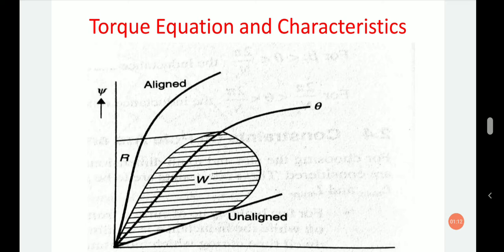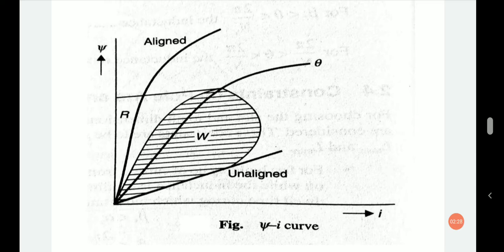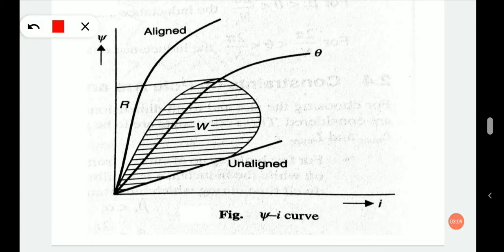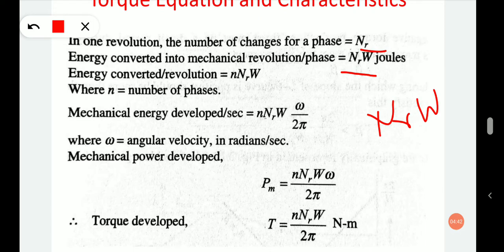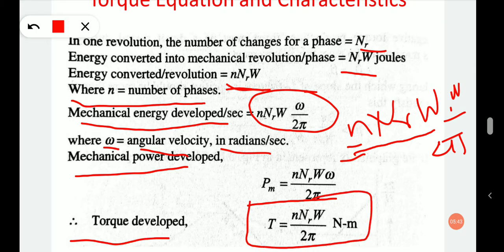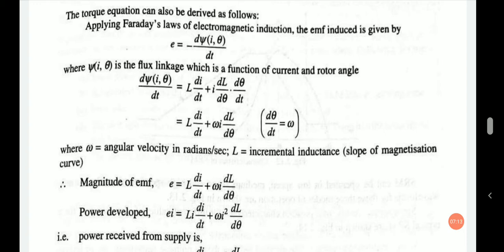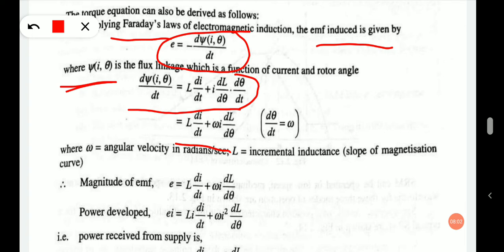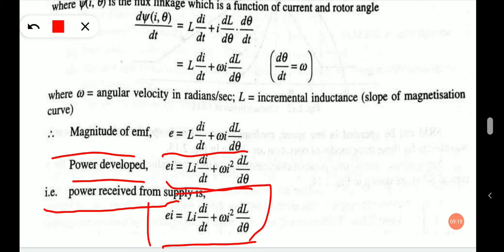Switched Reluctance Motor: Torque equation and Characteristics